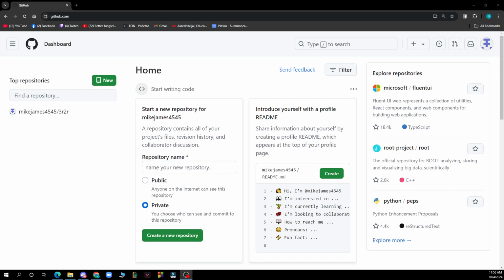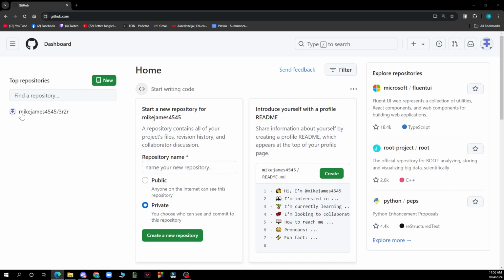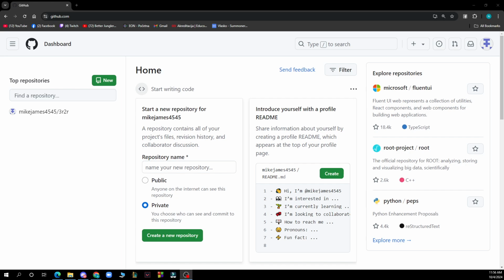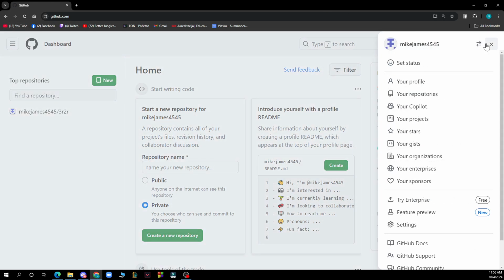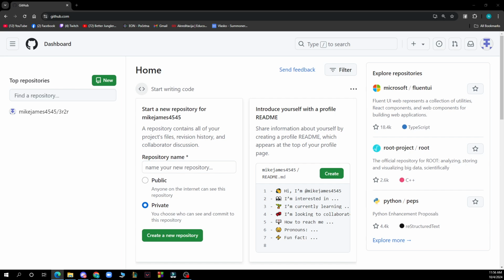How To Commit Message On GitHub (Easiest Way)​​​​​​​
In this video I will show you How To Commit Message On GitHub. It would be good if you watch the video until the end so that you don't miss important steps.